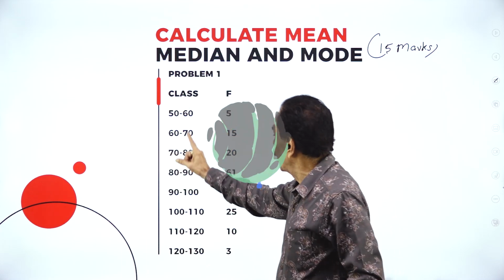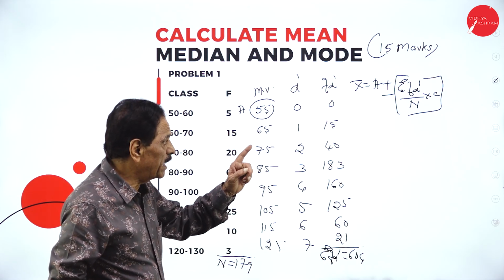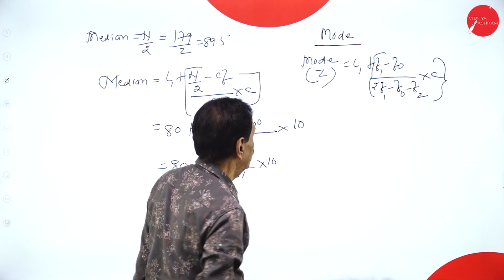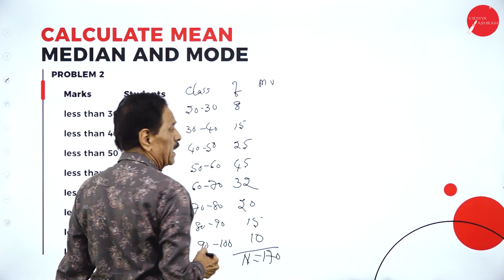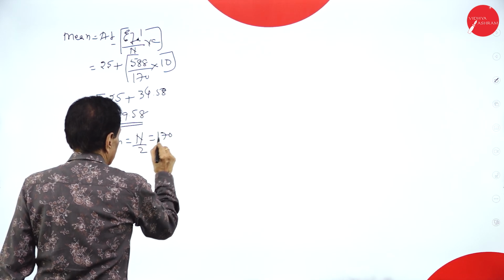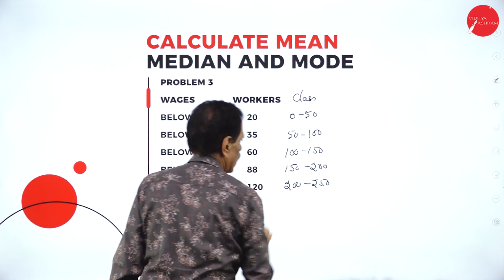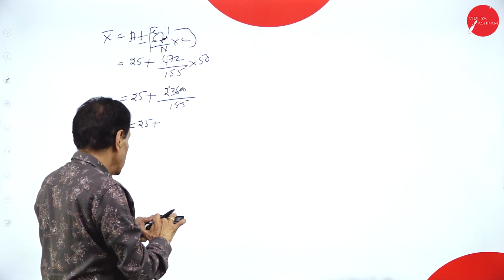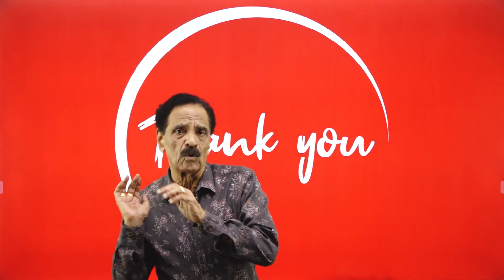DAY 05 | S B D | III SEM | B.BA | NEP | MEASURES OF CENTRAL TENDENCY AND DISPERSION | L2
Course : B.BA
Semester : III SEM
Chapter Name : MEASURES OF CENTRAL TENDENCY AND DISPERSION
Lecture : 2